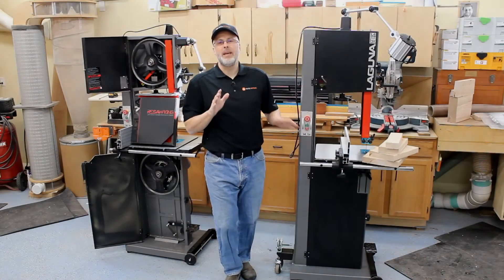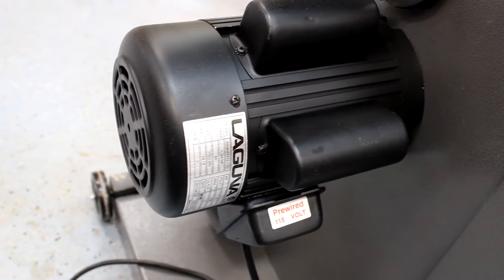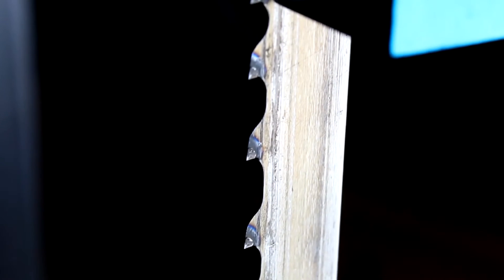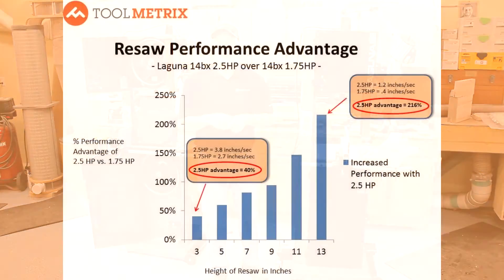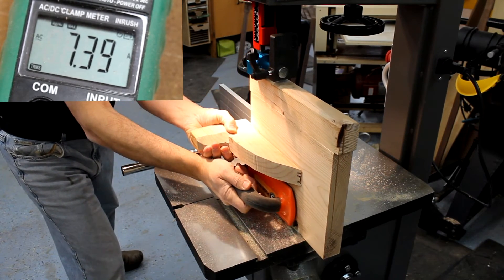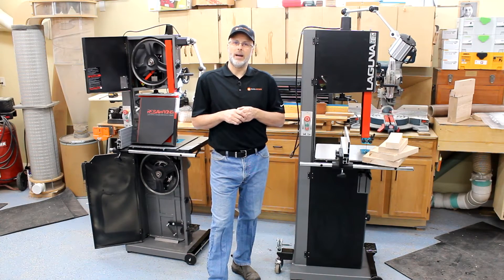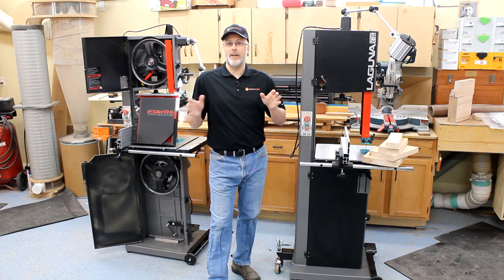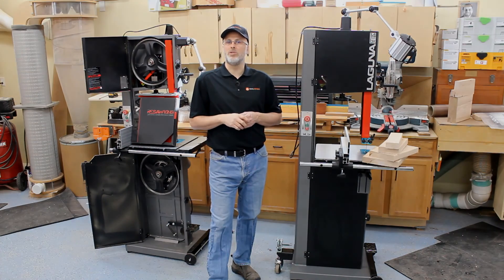Laguna 14bx Bandsaw: Choosing Between 1.75 HP and 2.5 HP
14bx 2.5HP (source and 14bx 1.75 HP (source

This is a follow up to our recent "Deep Dive" walk through of the Laguna 14bx

Here we look at the specific advantages of the 2.5 HP version in terms of resaw performance and electrical factors.  What is the difference between a 110V and 220V motor?  What is the power advantage between a 1.75 HP and 2.5 HP motor?  Under what circumstances will you appreciate the difference in a more powerful bandsaw?  In this video I endeavor to explain these things in clear, quantified terms.